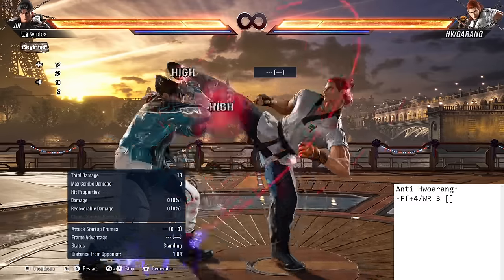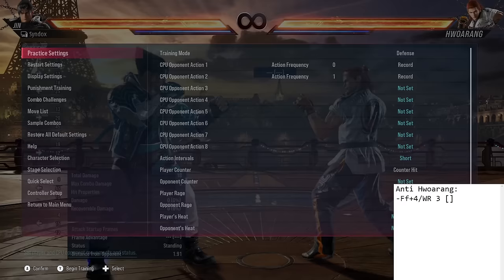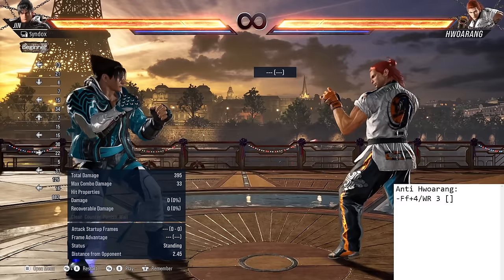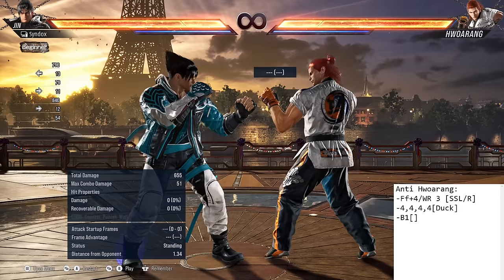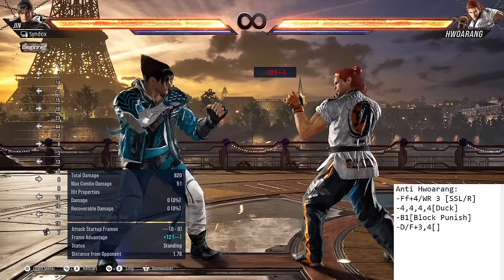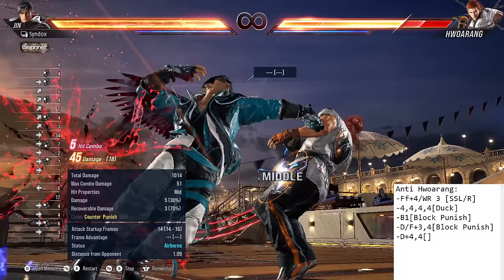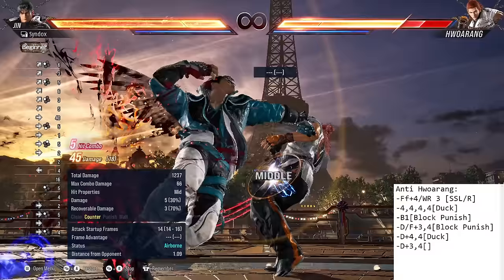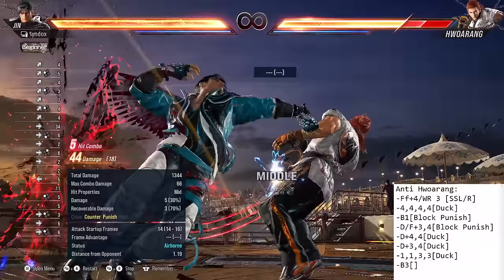HOW TO DEMOLISH ANY HWOARANG IN 5 MIN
Losing to a mashing Online Hwoarang is one of the worst feelings ever but fear not, as this video will equip you with the knowledge to counter all of his main moves in 5 Minutes.

Introduction - 0:00
Hwoarang's Gameplan - 0:12
Counter Gap Closers - 1:05
4,4,4,4 - 1:26
B1 - 1:53
D/F+3,4 - 2:17
D+4,4 - 2:41
D+3,4 - 3:13
1,1,3,3 - 3:39
B3 - 3:54
Conclusion - 4:18